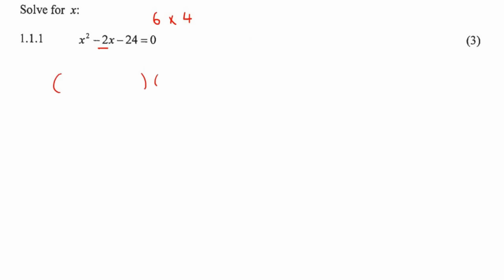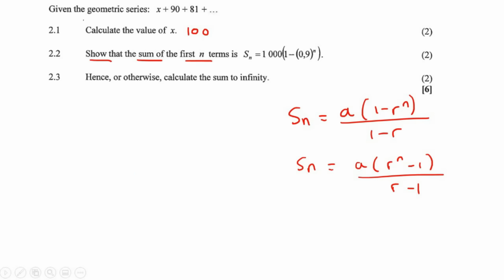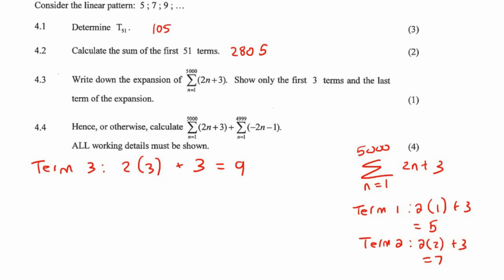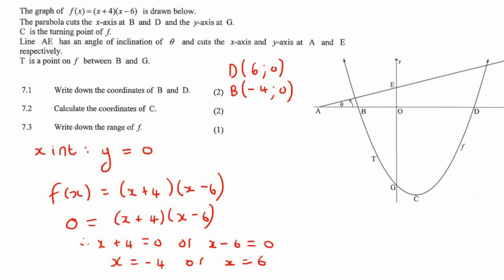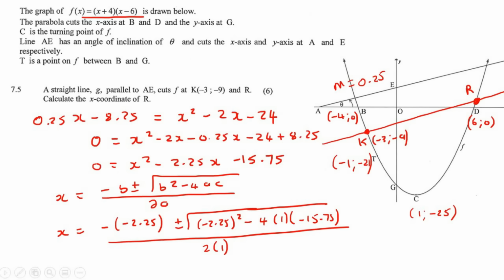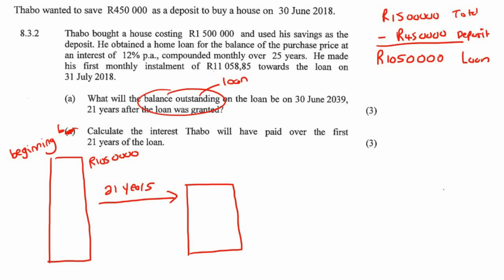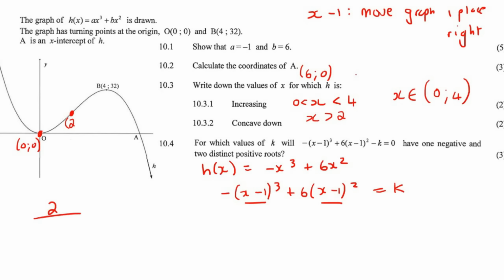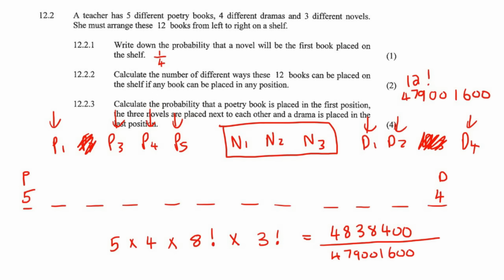2021 Maths Paper 1 Grade 12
2021 Maths paper 1

I have a complete online course with way more content.